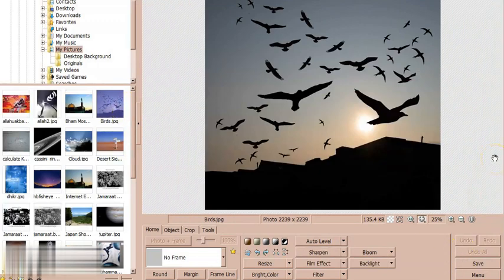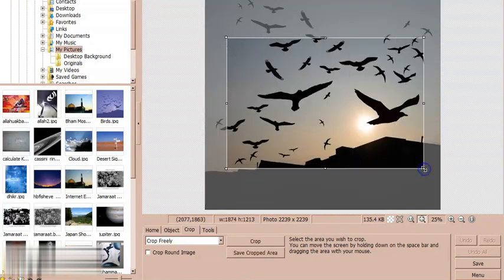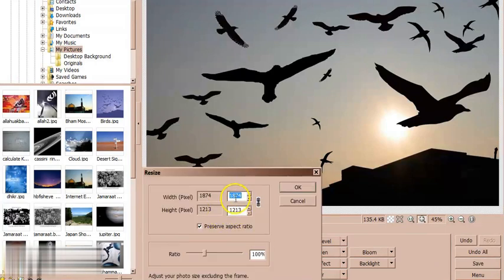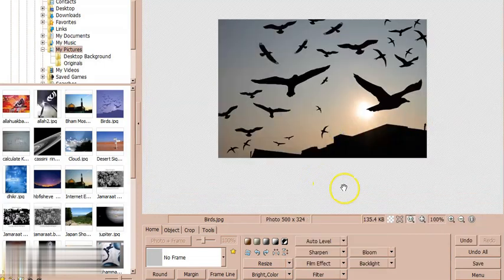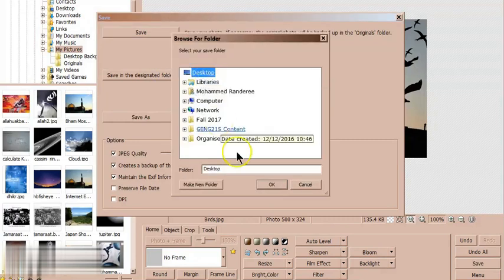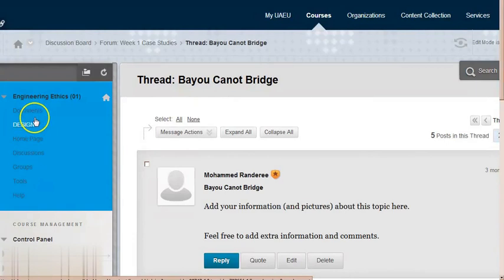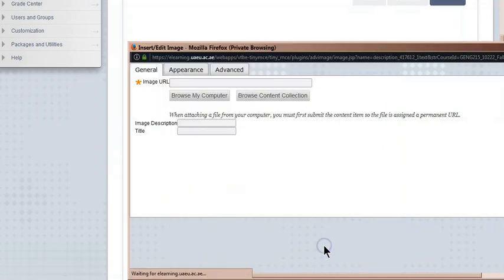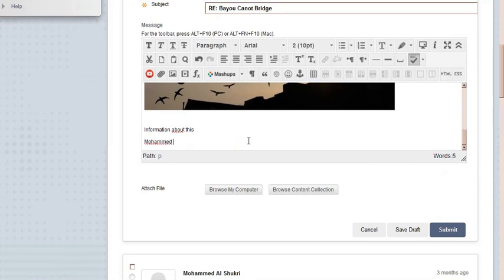Posting a Picture to Blackboard Discussion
Blackboard Discussions for submitting your (individual and team) class activity.

I use "Photoscape" to modify my picture.  But any similar Photo Editing Tool will work fine!